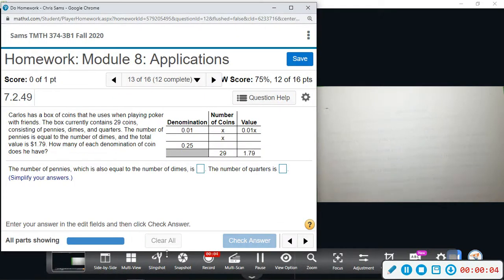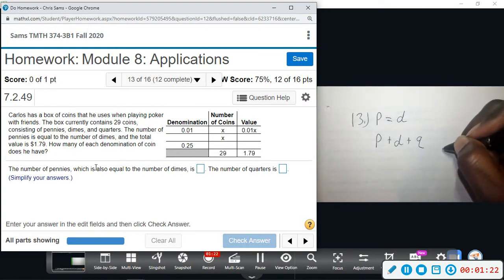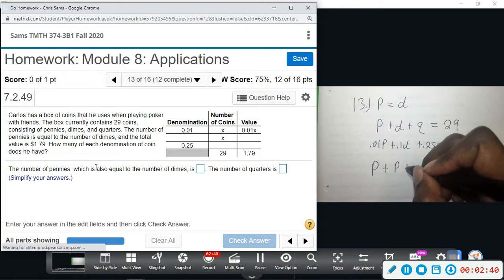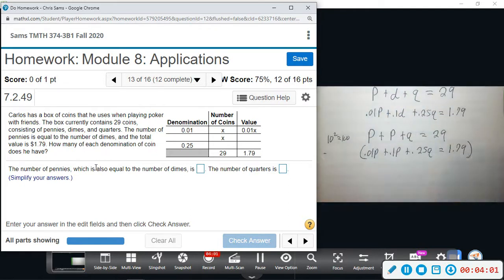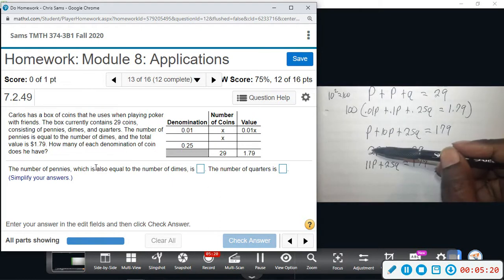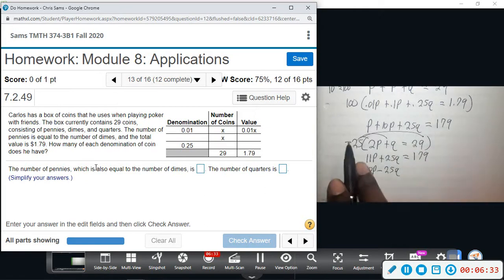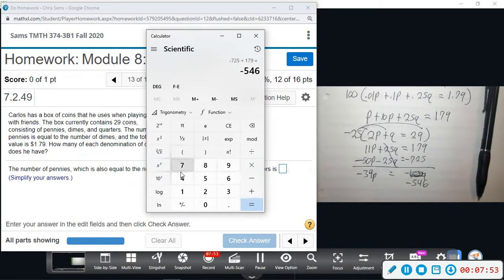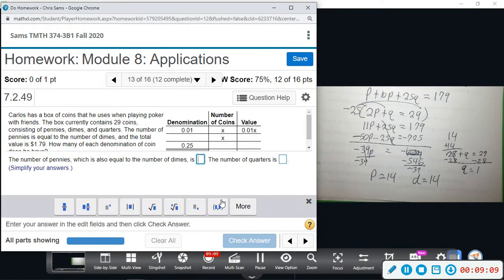Dmth Mylab Mod 8 Applications 13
Dmth Mylab Mod 8 Applications